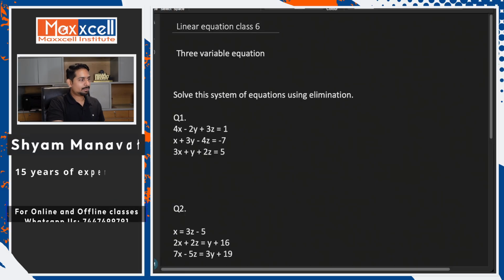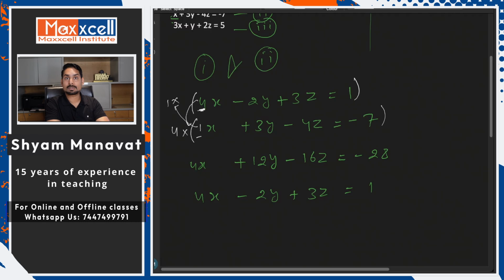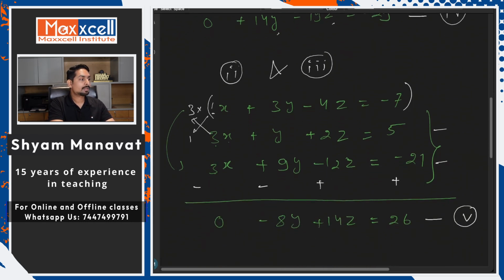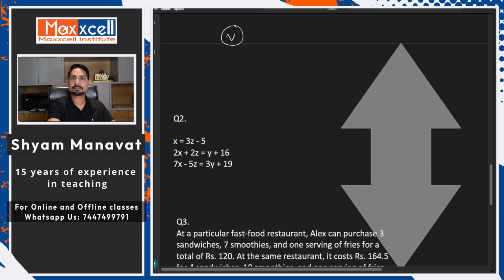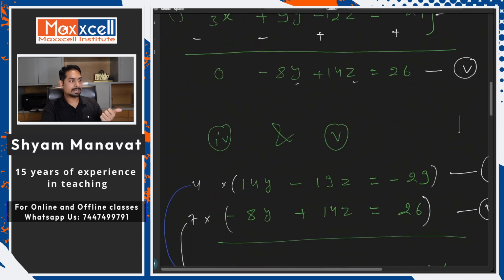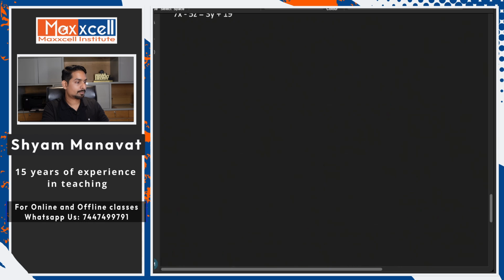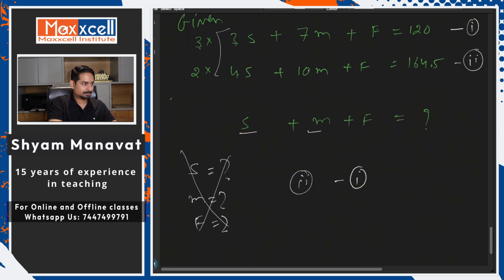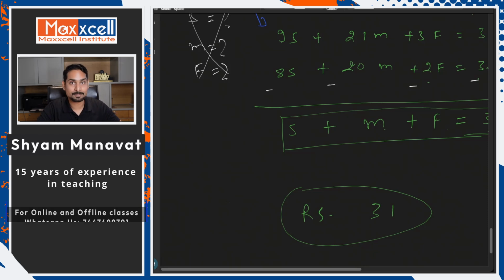Linear Equations-06 | Three Variable Equations | CAT 2026 self preparation with Maxxcell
We have created a Linear Equations chapter playlist. This playlist would cover all important concepts right from the beginner to an advanced level. This is the sixth lecture in the Linear Equations chapter playlist for CAT/XAT/SNAP/NMAT and other MBA entrance exam preparation.  Linear Equations is an important chapter from the Quants or the QA section of the CAT exam. If you are preparing for XAT/SNAP/NMAT/OMAT/CAT 2026 MBA entrance exams this playlist can help you, you can find the link for other playlists and other key resources for MBA entrance exam preparation which are available free of cost on our YouTube channel. Prepare for MBA entrance exams with Maxxcell Institute's self paced self-learning CAT course. We welcome you to learn with us.

00:00:00 Introduction
00:00:20 Three Variable Equations
00:01:29 Practice Example 1
00:17:30 Practice Example 2
00:18:15 Practice Example 3
00:29:17 Outro

Linear Equations for CAT | Three Variable Equations for CAT 2026 self preparation with Maxxcell Institute